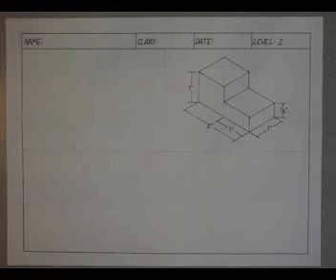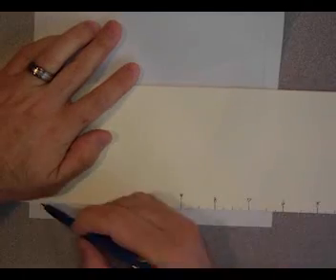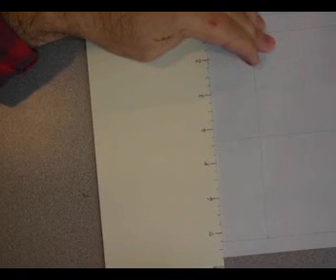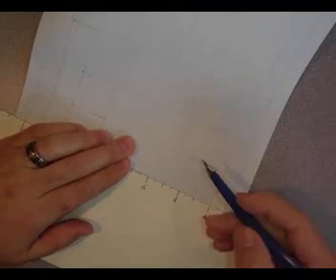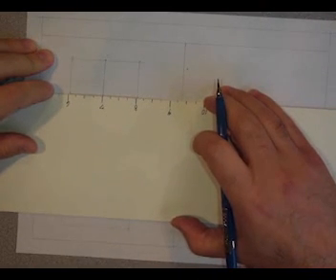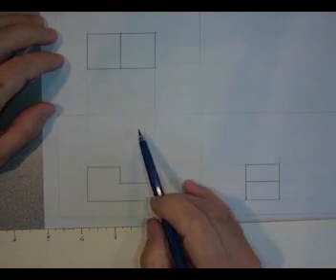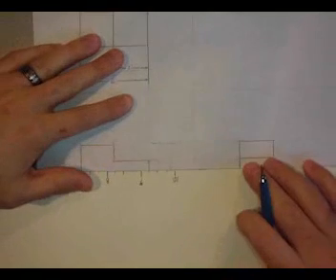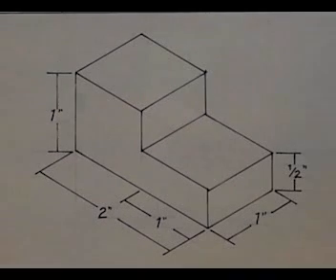Technical Drawing Level 2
Includes a few notes on dimensioning